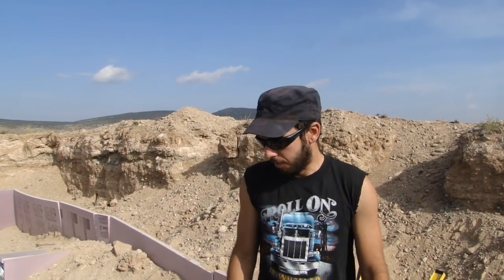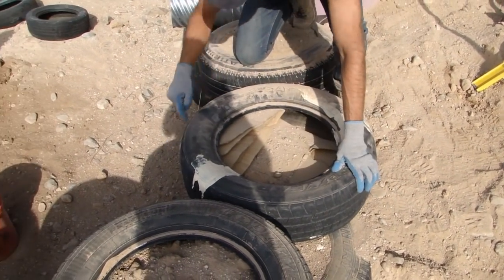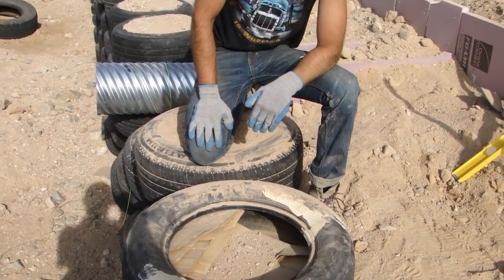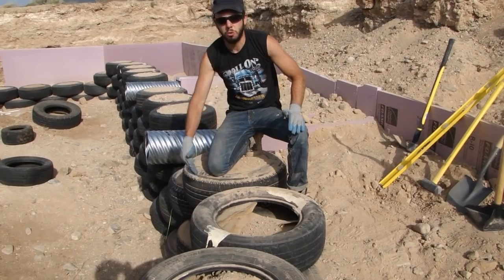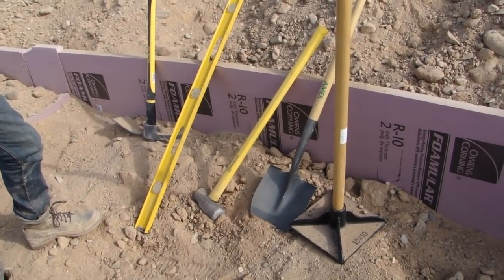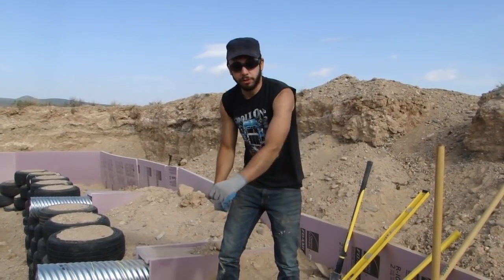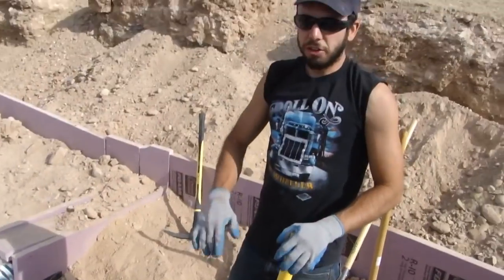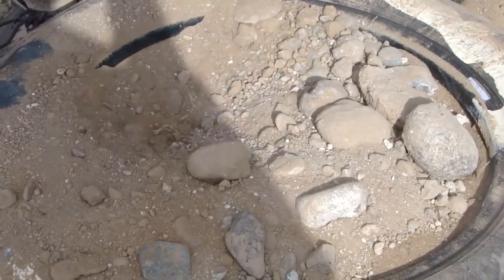How to Build a Tire Wall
How to build an Earthship style tire wall, step by step breakdown with lots of little tips and tricks included.  Enjoy, you fucks.